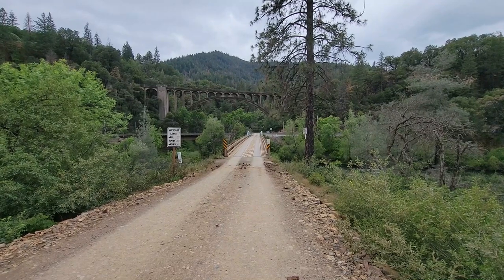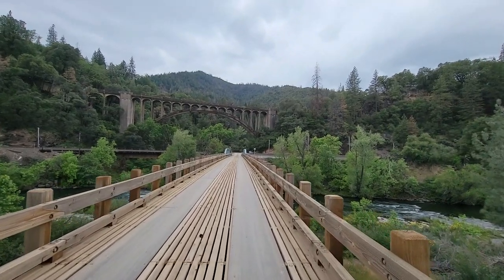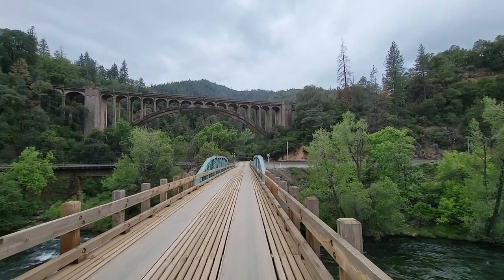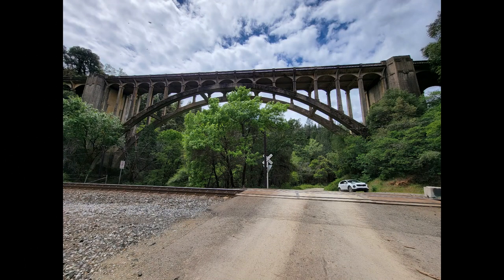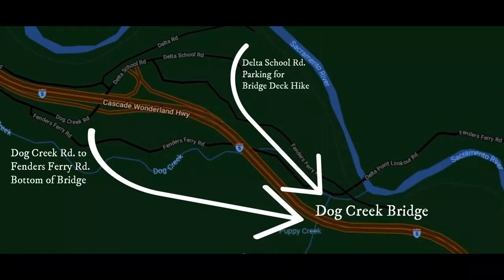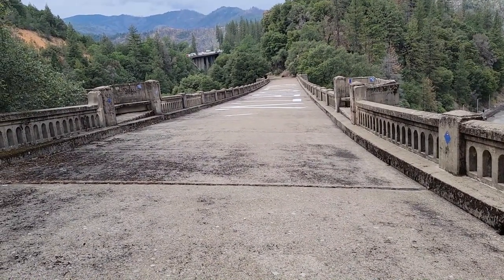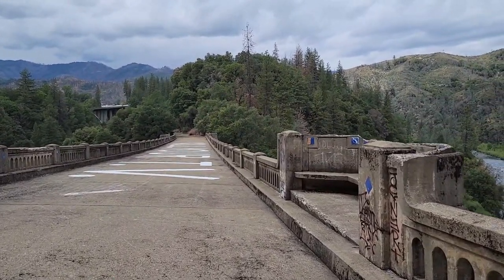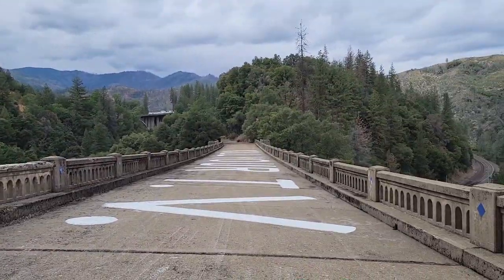Unearthing Old Historic Hwy 99 Dog Creek Bridge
Exploring old Historic Hwy 99 Dog Creek bridge also known as the Harlan D. Miller Memorial Bridge In the Northern part of Shasta County. 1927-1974